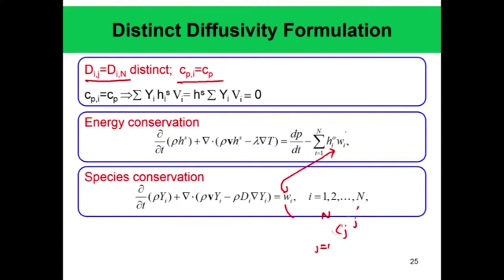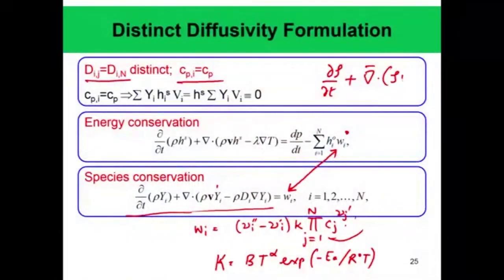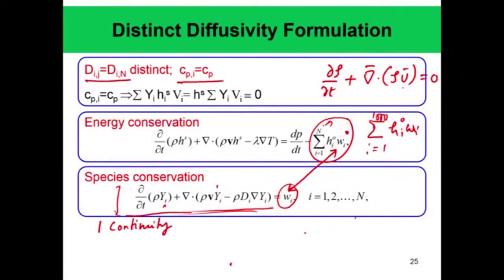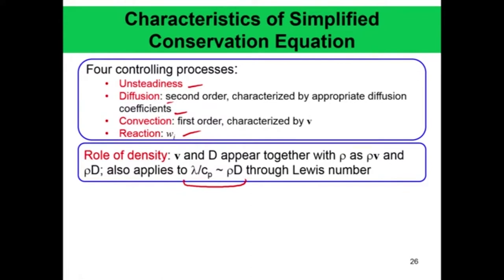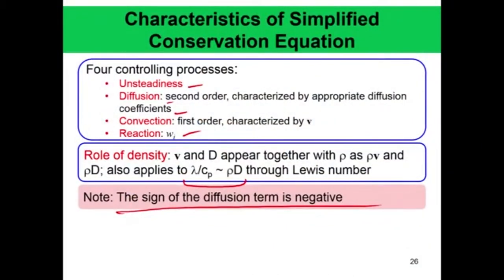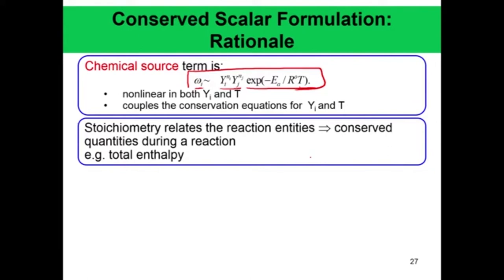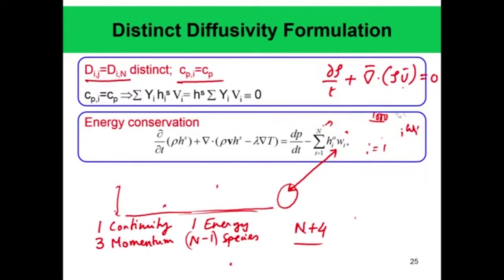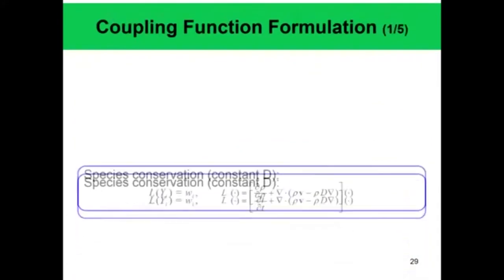Lec 16: Governing Equations IV